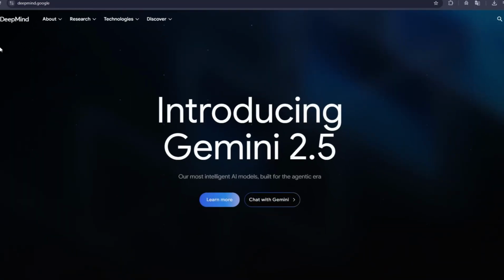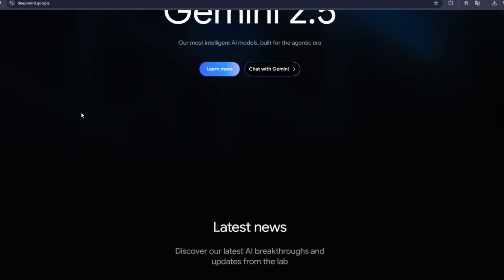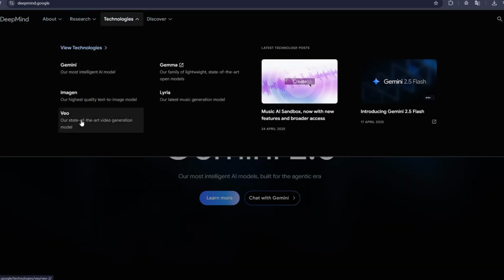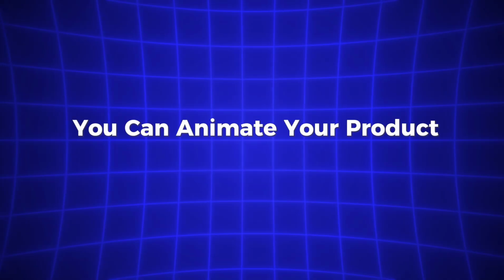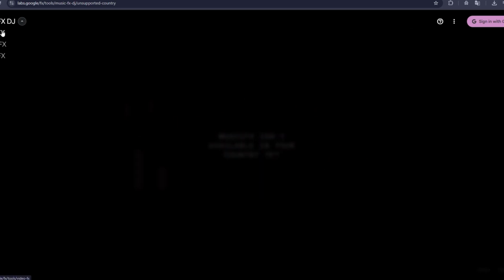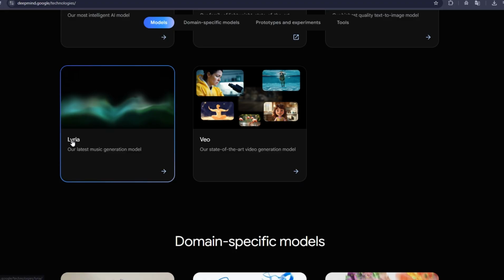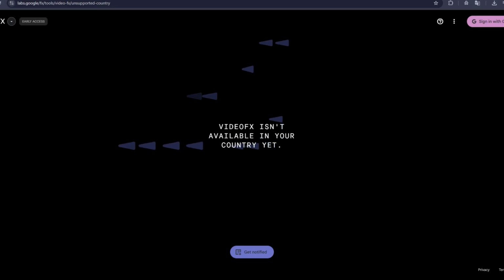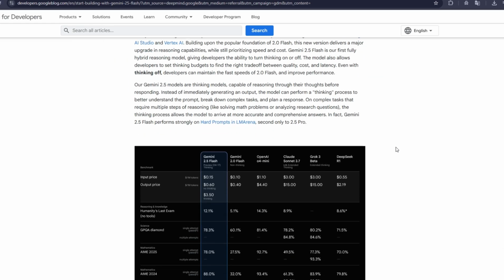How to Use Google DeepMind AI in 2026 | Ultimate Guide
Let’s start with Gemini 2.5, DeepMind’s most intelligent AI model designed for the agentic era. Getting Started with Google DeepMind.

The first step to accessing DeepMind’s tools is to visit the DeepMind website. While you can explore a lot of the technologies and research on the site, some features require you to sign up for access to specific tools, especially if you're looking to experiment with advanced models like Gemini or Veo.